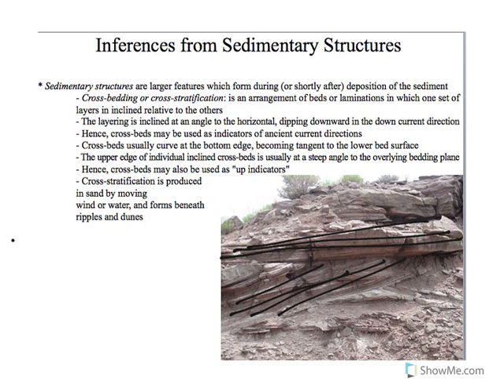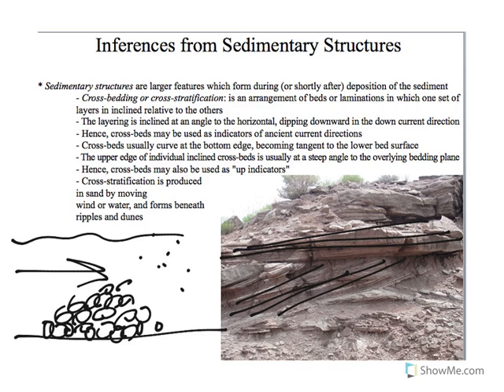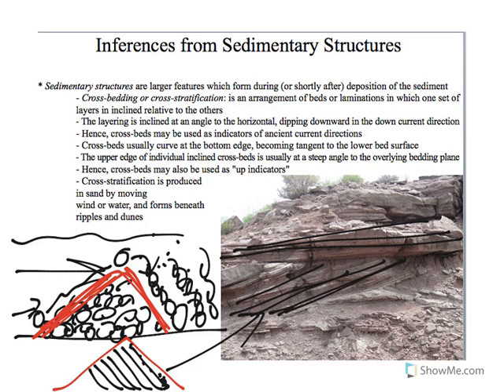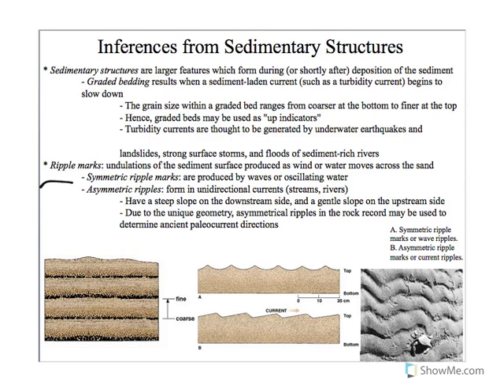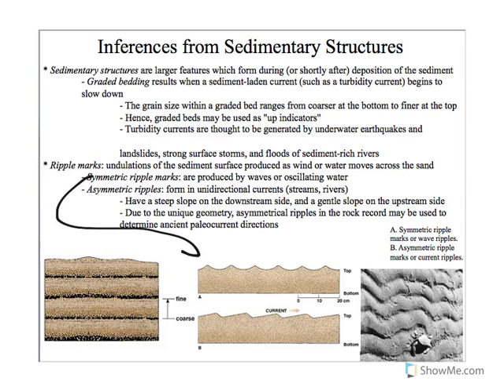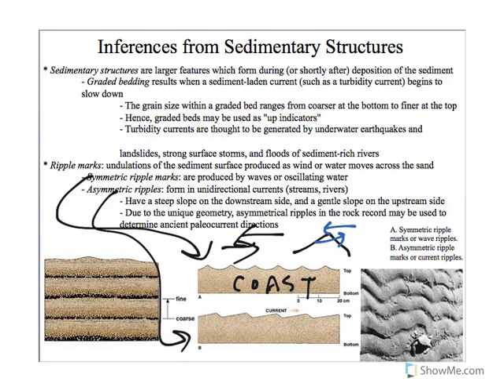Historical Geology: Sedimentary Rocks, sedimentary structures